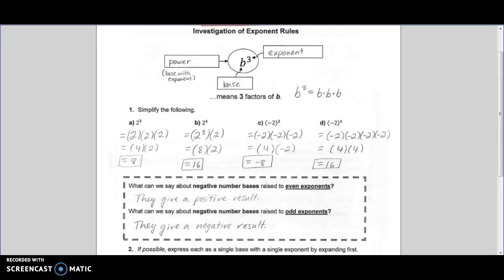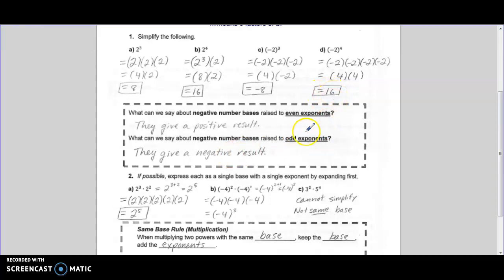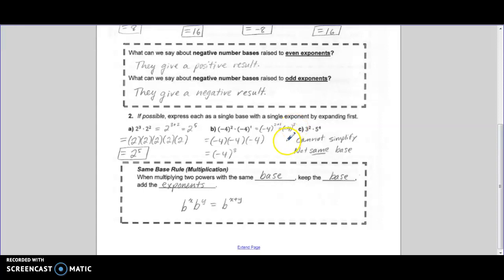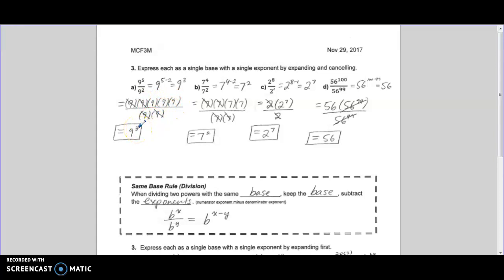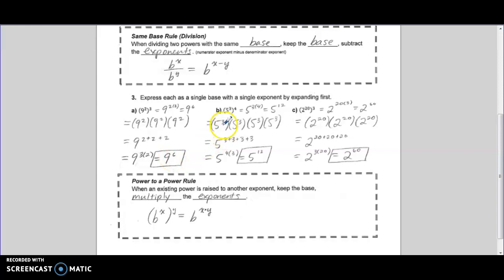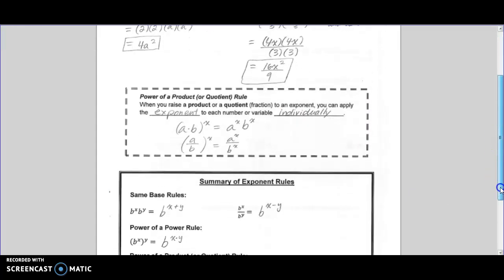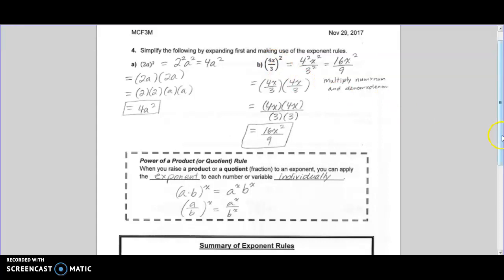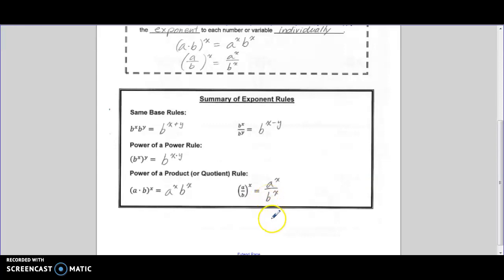1 - Exponent Rules